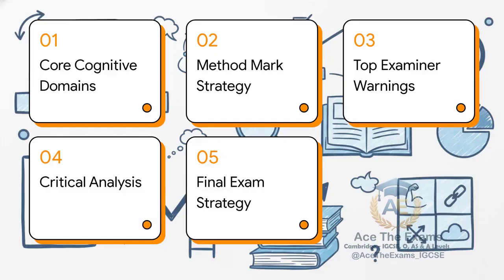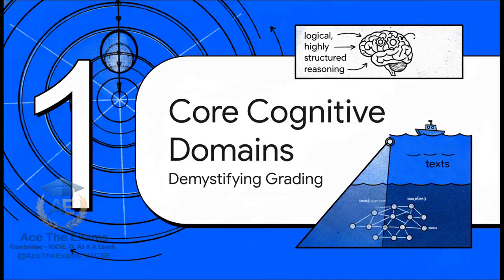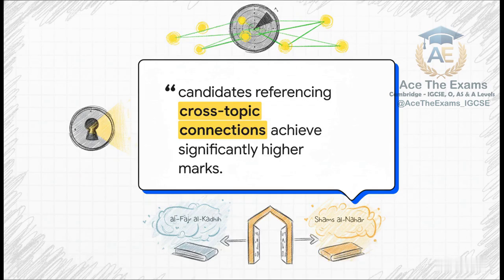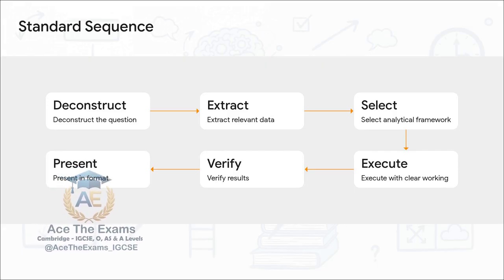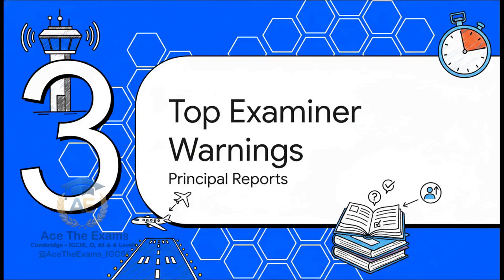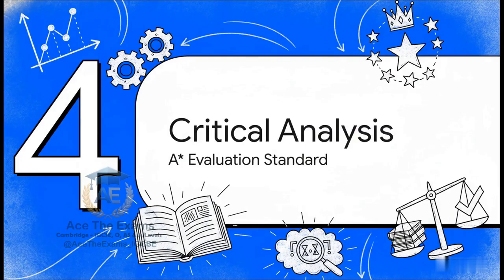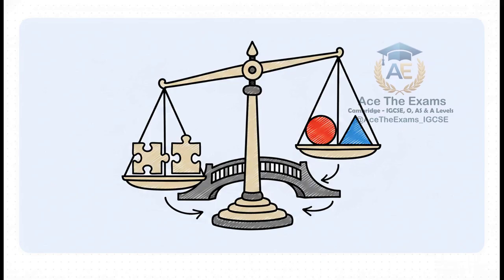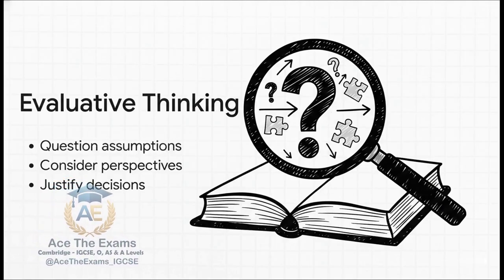Set Texts 2026 Section 2 Shams al Nahar and al Fajr al Kadhib Arabic 9680 AS and A Level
Welcome to Ace The Exams! In this comprehensive structured lesson, we master: Set Texts 2026 Section 2 Shams al Nahar and al Fajr al Kadhib Arabic 9680 AS and A Level.

This lecture is built to align with your official Cambridge AS and A Level Arabic (9680) syllabus blueprints.

📚 What You'll Learn in This Video:
- Clear explanations of Set Texts 2026 Section 2 Shams al Nahar and al Fajr al Kadhib Arabic 9680 AS and A Level